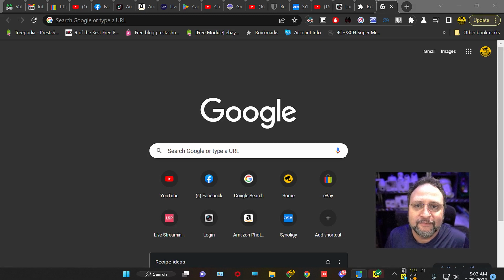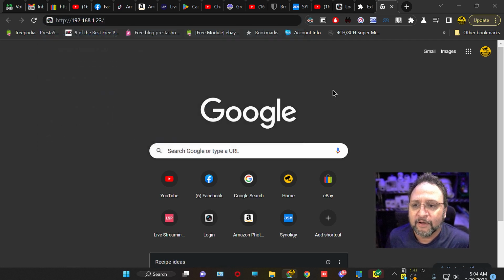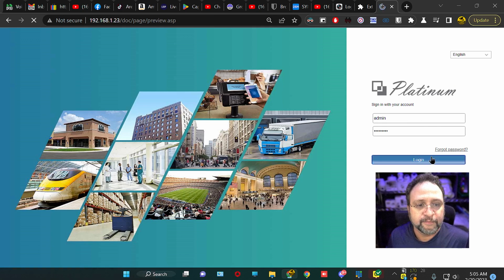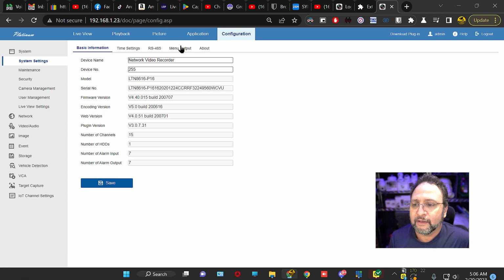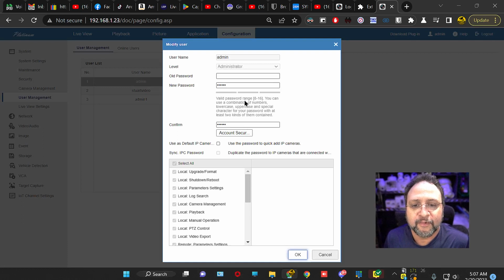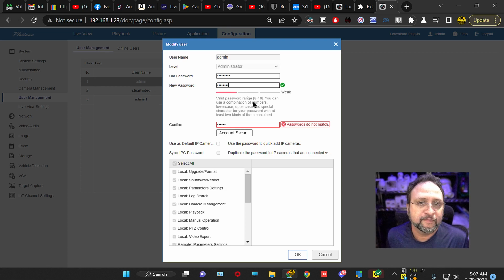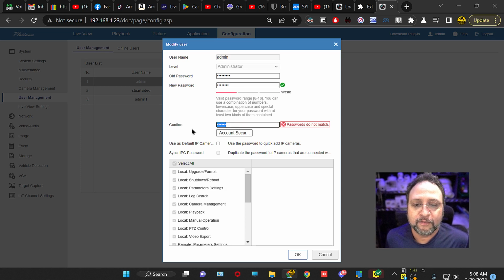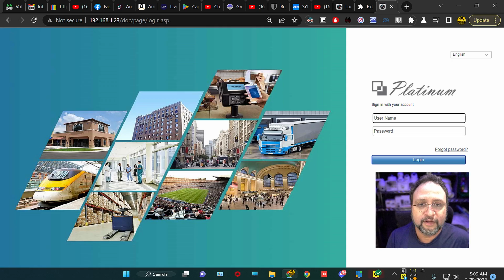How to Change Your Admin Password on LTS Network Video Recorder (NVR) Guide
This video explains how to change your administrative password, on your Network Video Recorder (NVR). We are using the LTS brand 16-channel NVR with PoE Capability. All Platinum Level NVR's from LTS will have an identical process as demonstrated here.